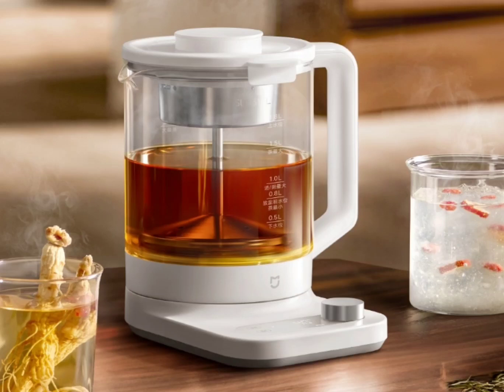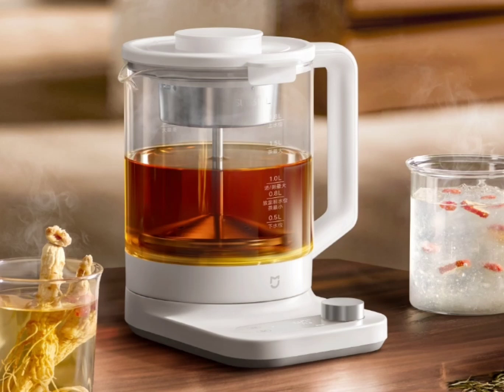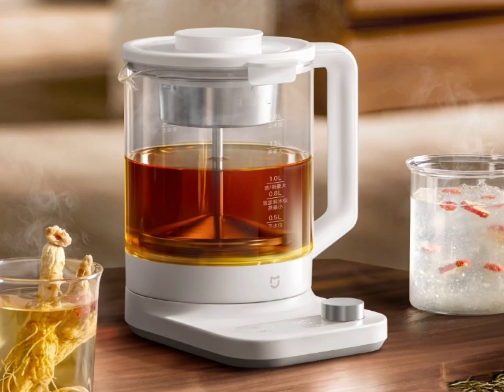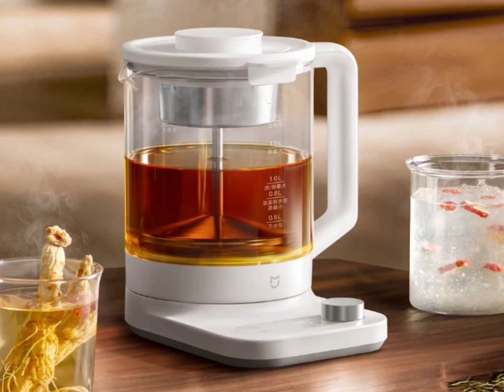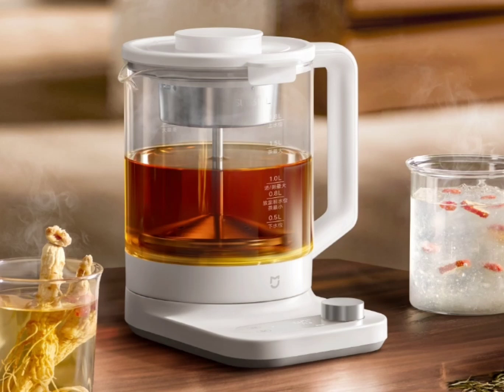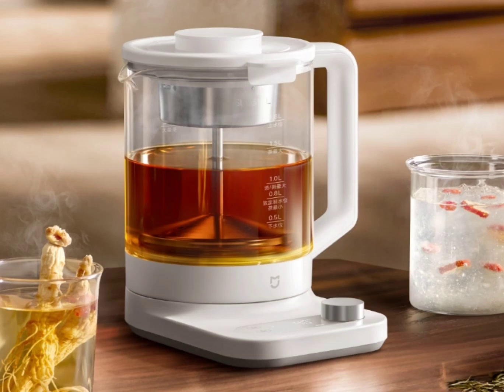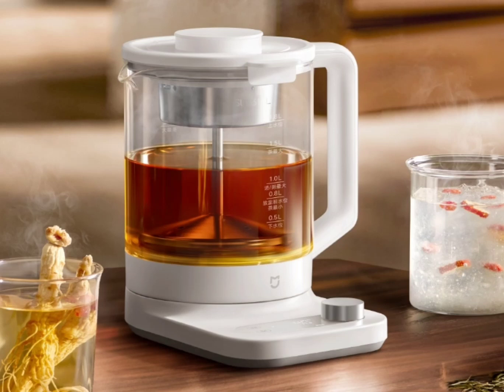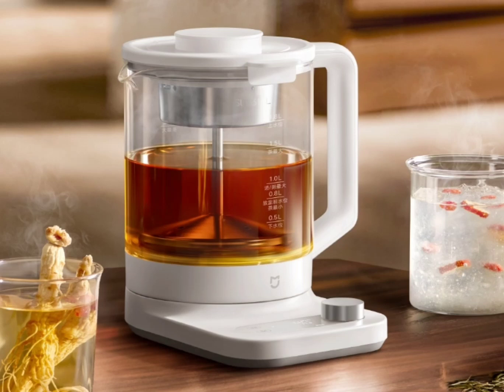Xiaomi’s MIJIA Smart Multifunctional Health Kettle P1 launched – one for tea lovers.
Xiaomi will kickstart a crowdfunding campaign on Xiaomi Youpin for the Mijia Smart Multifunctional Health Kettle P1. The new Xiaomi gadget is connectible to HyperOS Connect, and the crowdfunding price is $25. The crowdfunding campaign will open on June 19 and end on June 26.